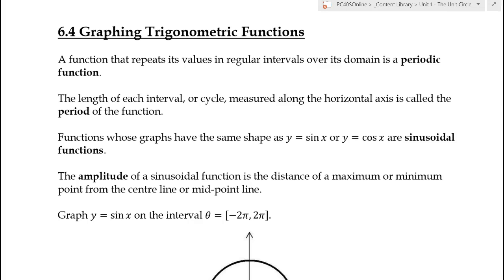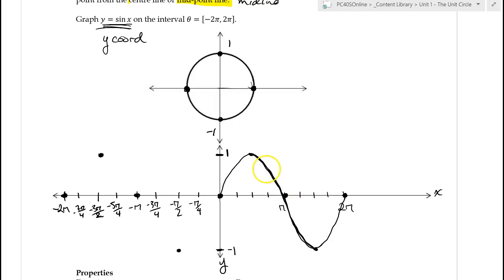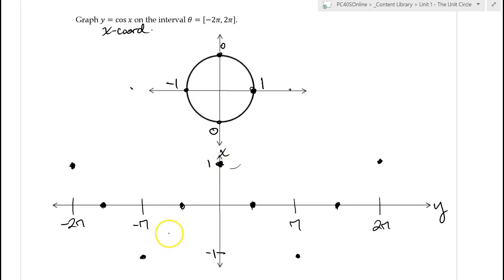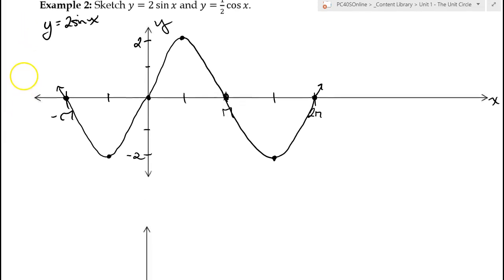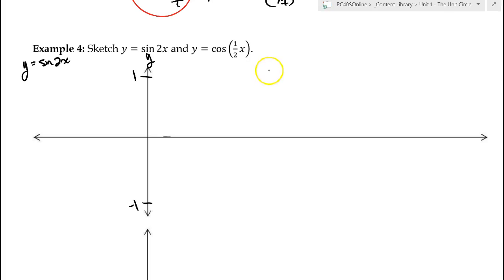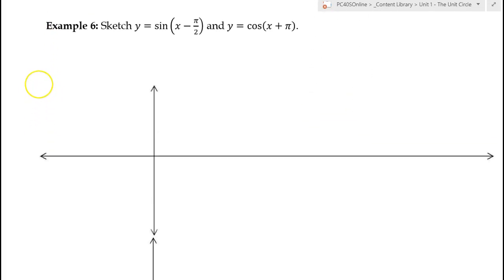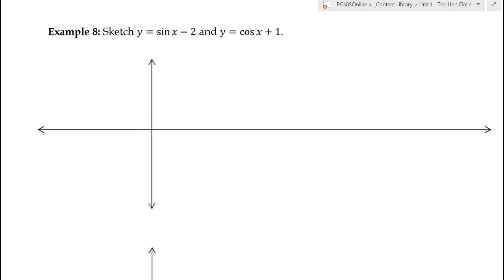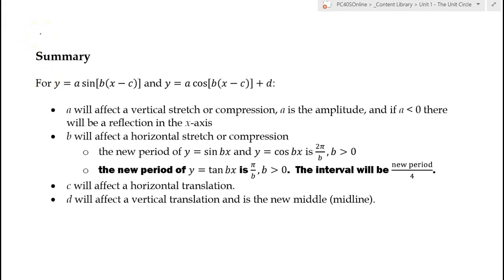U1L4 & 5 - Graphing Trig Functions